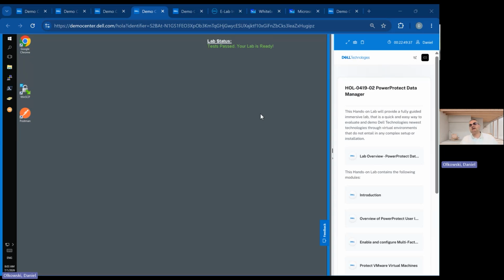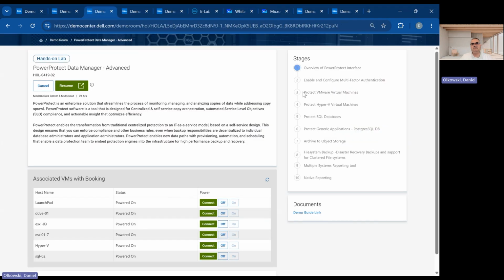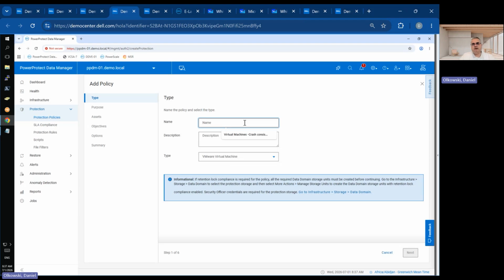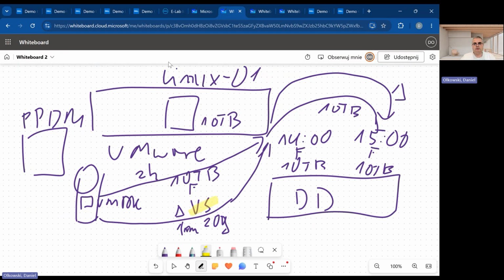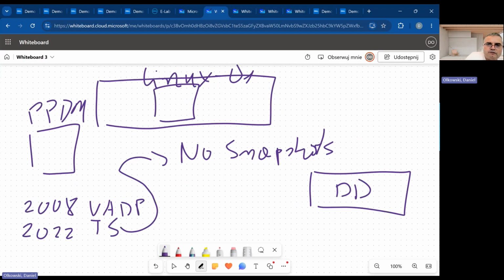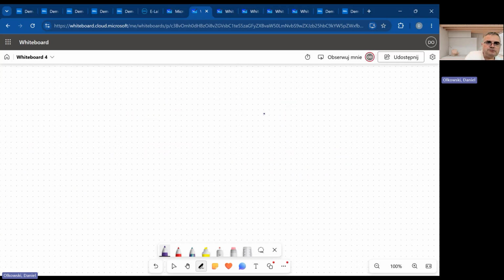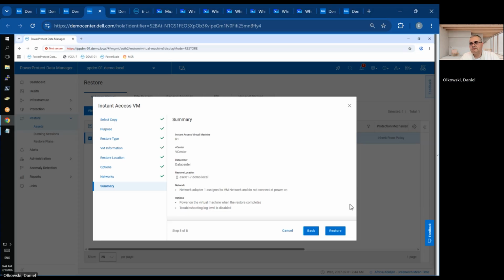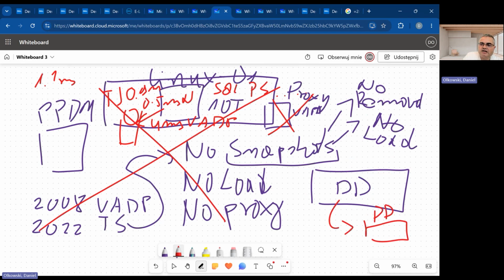PowerProtect Data Manager - PPDM - VMware Backup/Recovery - Hands on workshop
PPDM – Backup and VMware, Part 1
00:00:00 Welcome Screen
00:31:55 Policy - Configuration
01:00:42 Transparent Snapshots
01:16:49 Analyzing backup statistics
01:31:02 Restore – Instant Access
01:44:01 Migrating Virtual Machine from backup media to the target DataStore